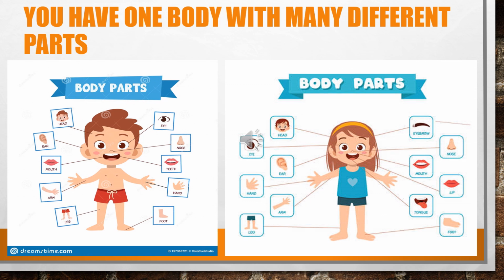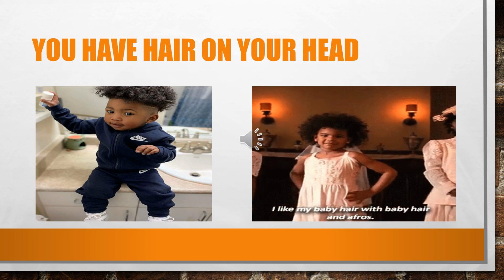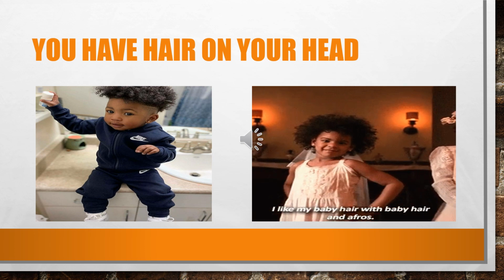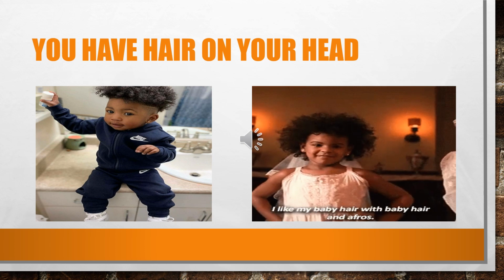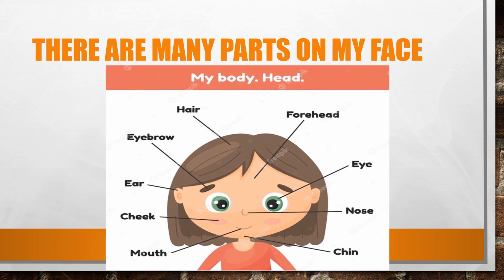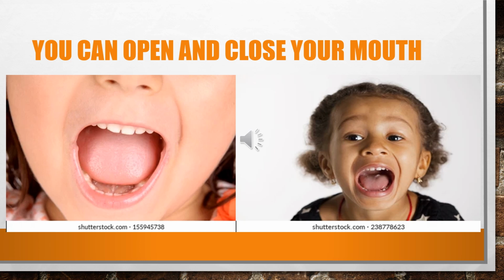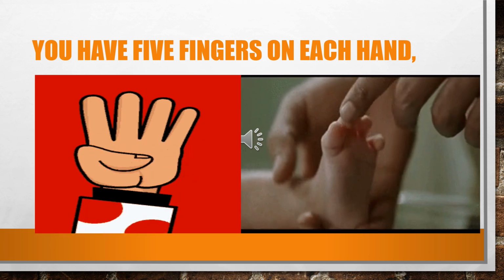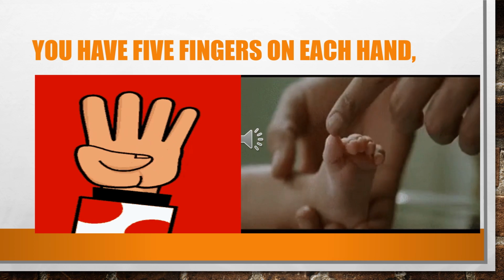I am special (part 3) - Jamaica Kindergarten Channel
This video teaches children about their body parts. The video represents a part of the Theme ( Celebrating me) that 4 year old students are learning about.

I have one body with many different parts
› I have one head, neck, nose, mouth, tongue; two eyes,
ears, nostrils, hands, feet; four limbs (two arms, two legs);
ten fingers, ten toes and many teeth
› I have hair on my head; hair can be short or long, kinky,
curly, straight; black, brown, blonde, red, grey

Also share with teachers who can use the videos to teach their lessons.